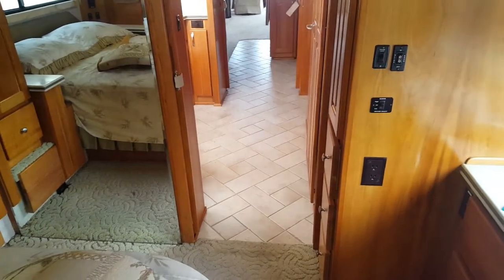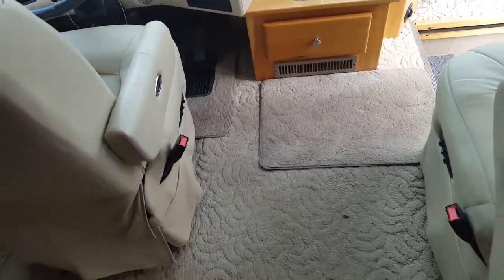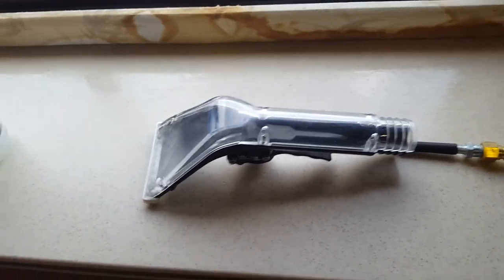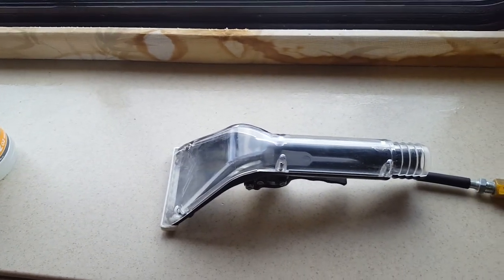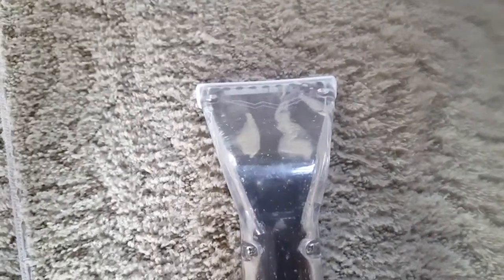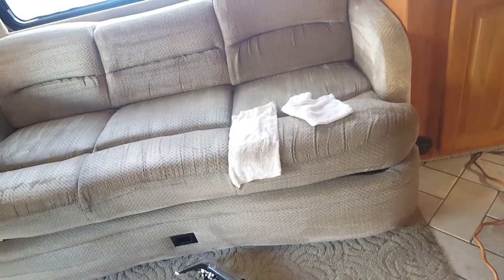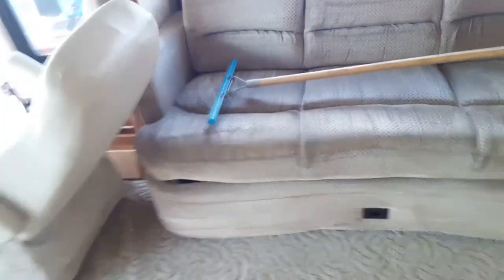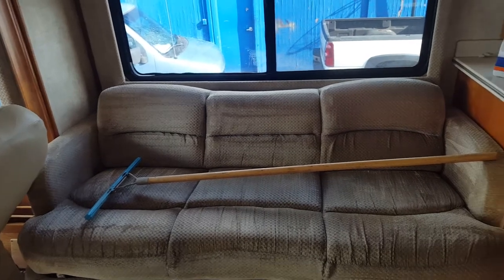Portland RV Cleaning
How long has it been since the carpeting & upholstery of the RV has been professionally serviced? Although it does not appear dirty, vehicle carpeting & upholstery can be disruptive. Just because it may not appear dirty does not mean that there is no abrasive dry soil accumulation going on. Were you aware that soil accumulation is the number-1 cause of damaged carpeting and upholstery. Debris in high traffic areas are trampled upon, causing a sand paper grinding effect that scratches carpet fibers. Once this happens, the damage is permanent and irreversible. Damaged traffic areas will always appear dingy and shadowing regardless of how clean they are. Really, they are clean. Going over them a third and fourth time is not going to improve anything. However, routine maintenance will prevent abrasive soil accumulation from occurring. Keep RV carpeting & upholstery looking great by giving Howells Carpet Cleaning a call today. They truly are the best Portland RV Cleaning company around.

When it comes to the best afford RV cleaning in Portland, always keep these three cleaning processes in mind: Vacuum, Soil-Suspension and Extraction(truck mounted steam cleaning). Carpet cleaners like to brag about all the steps the provide while performing their service but they must all contain the same basic phases. With more than a decade of professional carpet cleaning experience, I have conveniently grouped the entire process into three easy to understand phases.

Phase i) Vacuum
Did you know that a thorough vacuuming is capable of removing nearly 79% of the soil-accumulation in the carpeting? Unfortunately, most consumer vacuums are not capable of doing so. From my experience, most household vacuums do not receive proper maintenance and do not operate correctly or are plain broken. Frequent vacuuming is the best thing one can do to improve the useful longevity of the carpeting in the home, office, rv, etc. A poorly operating vacuum is a crutch that could potentially ruin one of the largest investments in the home.

Phase ii) Soil Suspension via Counter Rotating Brush
Powerful carpet cleaning solutions are applied to carpet fibers to aid in the soil suspension process. These cleaners break the bonds holding debris to carpeting like Velcro. Mechanical agitation generated by a counter rotating brush machine gently grooms carpet fibers cause the soil suspension to occur much more rapidly. This process can be thought of as rinsing dirty dishes in the sink with warm water and dish soap. With the use of a scub pad, food is loosen from dishes effortlessly, the same as with agitation on carpeting with the counter rotating brush machine. Rotating nearly 475 RPMs, the brushes of this machine also sifts carpeting removing matted hair, lint and other foreign matter that may cause respiratory issues. The CRB is a wonderful addition to any carpet cleaning experience.

Phase iii) Truck Mounted Steam Cleaning
Finally, upon thorough soil suspension and adequate dwell time, all the nasties are ready to be sucked down a long hose and enter the collection tank in the van. However, truck mounted steam cleaning is not the only means of accomplishing this process. Although steam cleaning is the most popular, very low moisture cleaning is another valid form of cleaning that does not require the same water usage. It relays more upon agitation and specialty cleaning chemicals.
Thank you for making Howells Carpet Cleaning Portland’s RV Cleaning choice of the year.

7609 SE Overland St. Milwaukie OR 97222

7609 SE Overland St, Milwaukie, OR 97222, USA